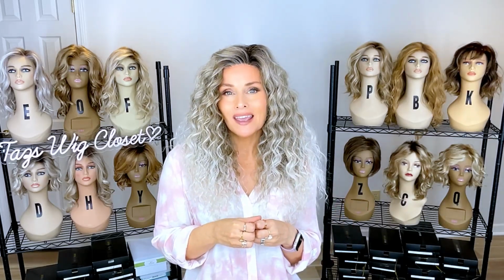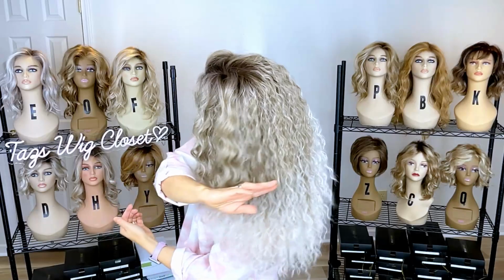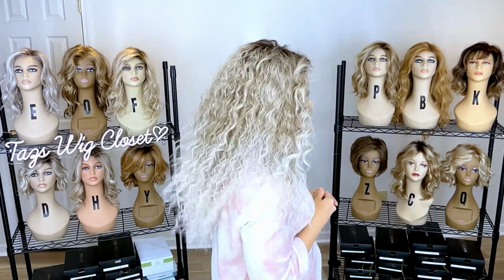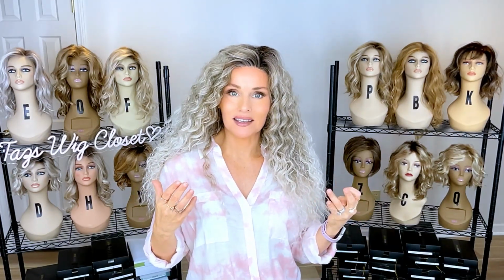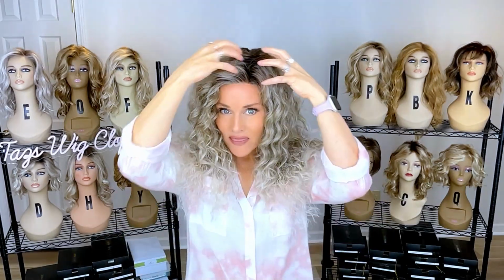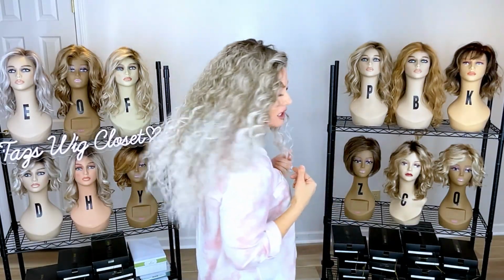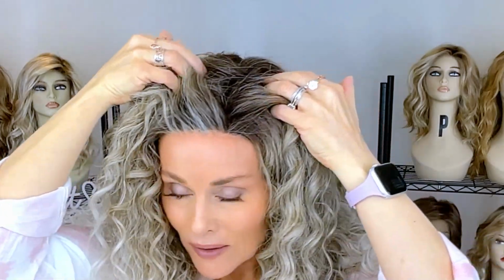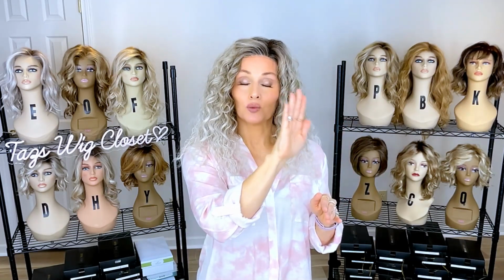Belle Tress TWIX 22 Wig Review | NEW STYLE! | IMPROVED LAYERING!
SEE the different LAYERING on this Belle Tress TWIX 22 wig! Wig review in color Cookies and Cream Blonde. See product links and ordering info below. XOXO TAZ